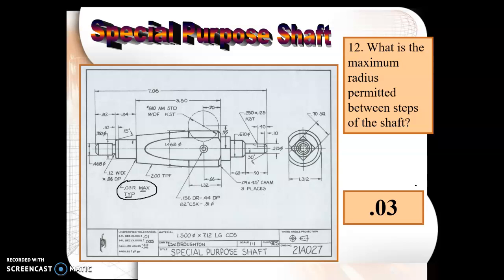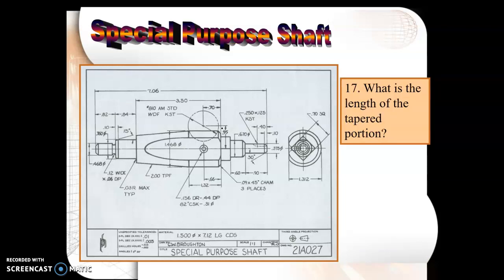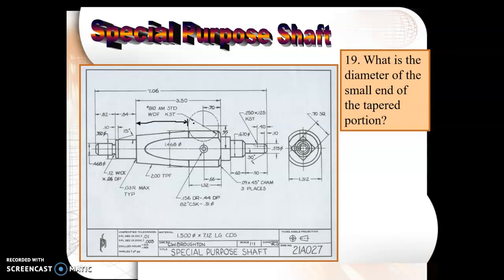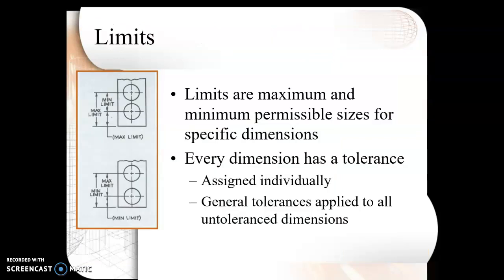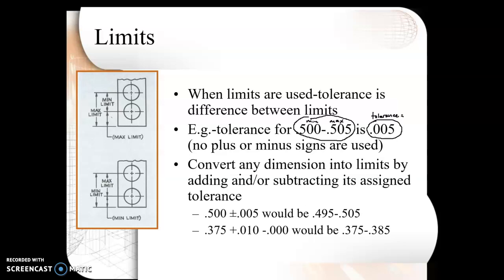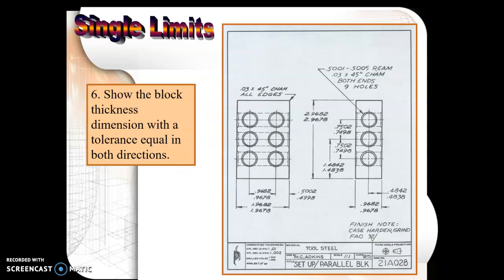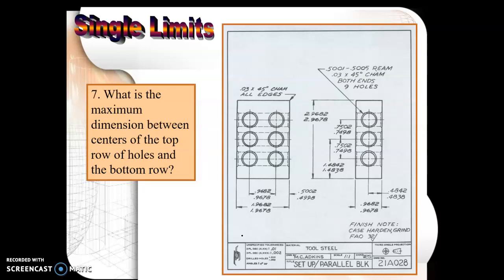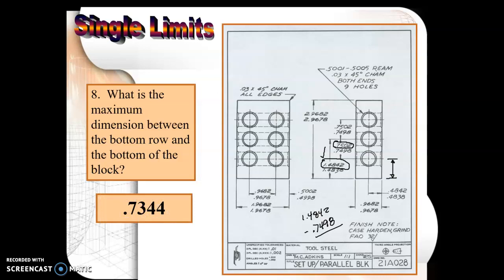BPR Unit 7 pt2